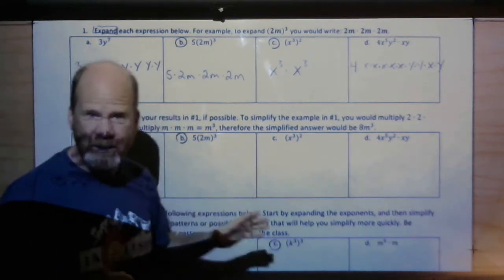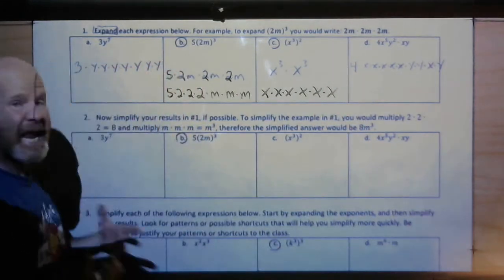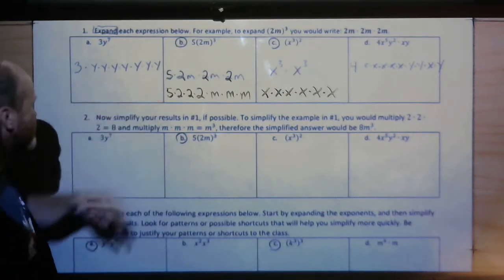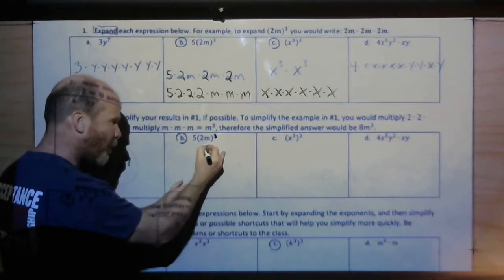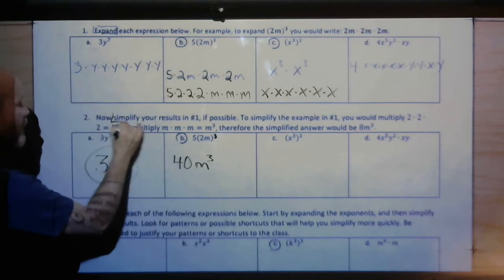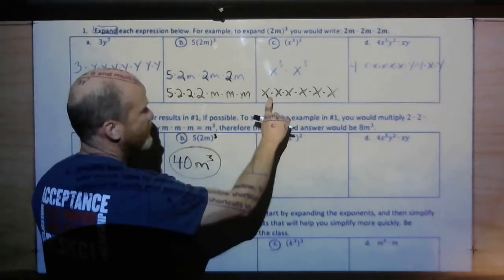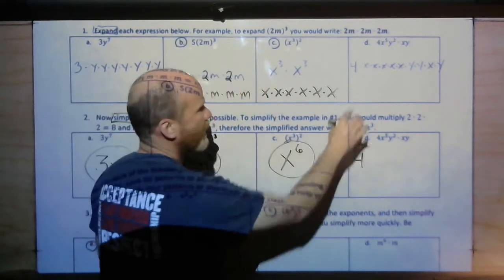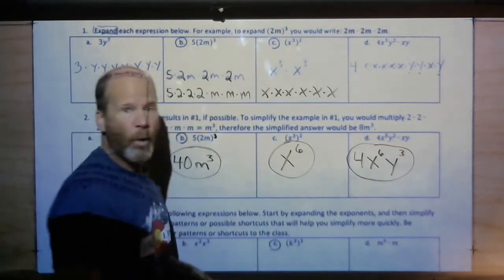Product & Power Rules 4.1.2